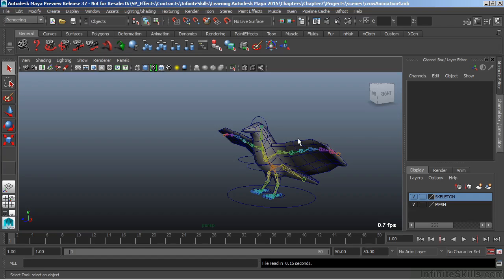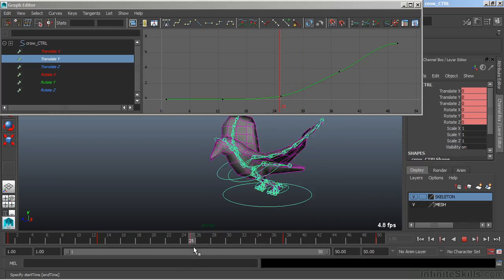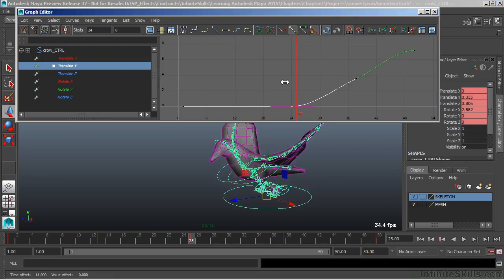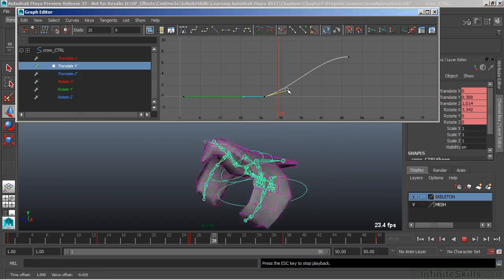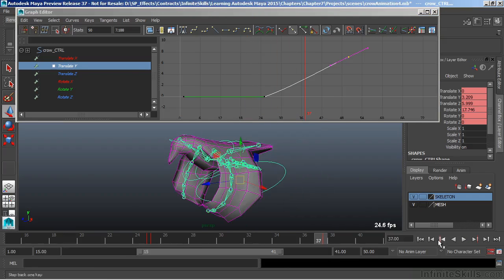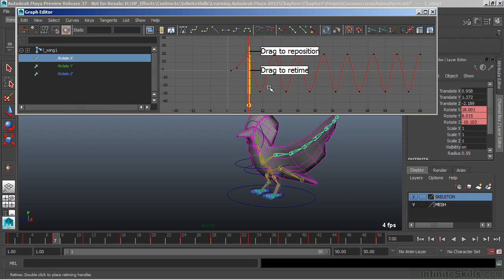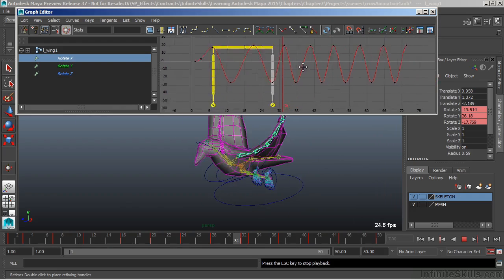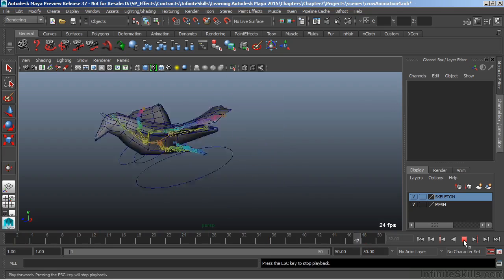07 06 Graph Editor Part 3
maya animation traning